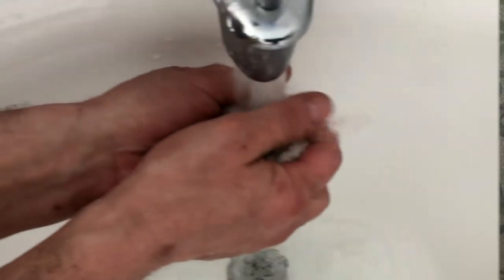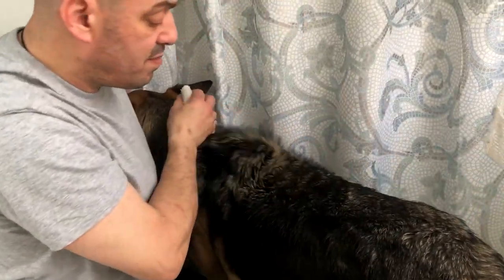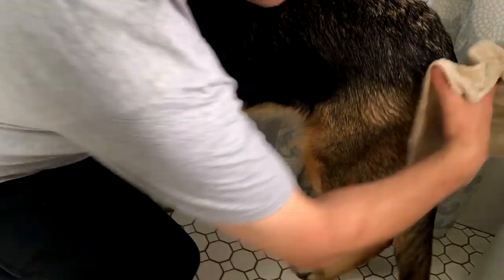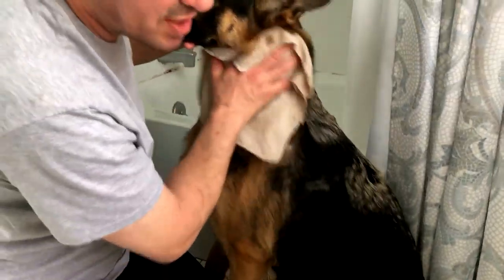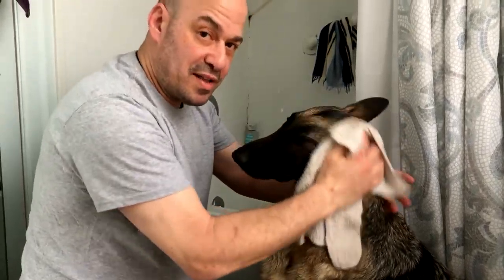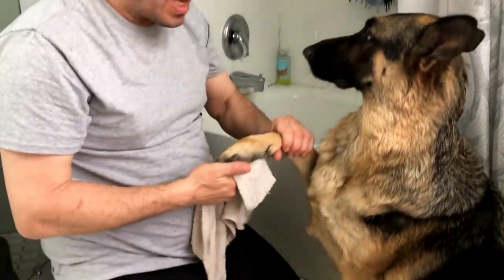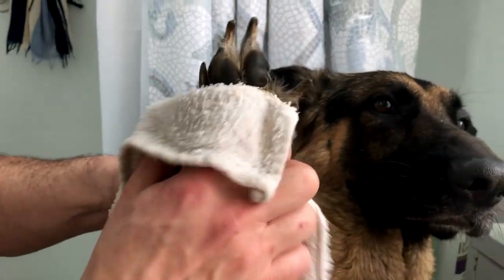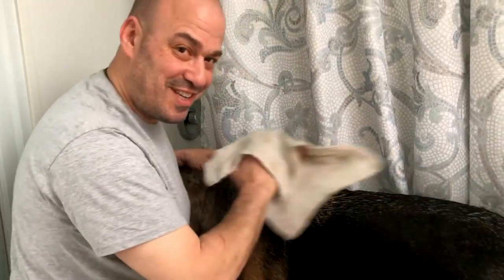Quick, Easy & On The Fly Washup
Here is a quick and easy way to wash your pup up on the fly! 💦